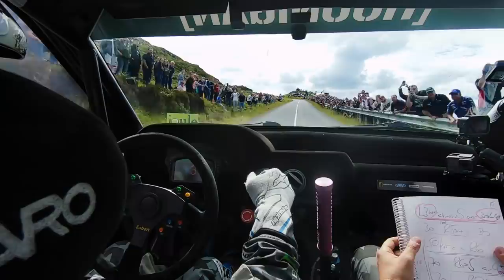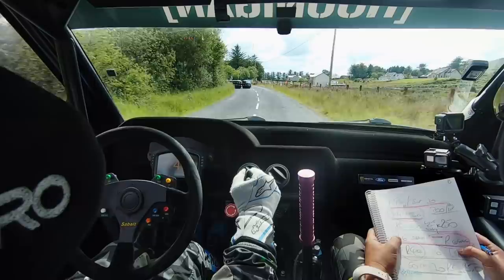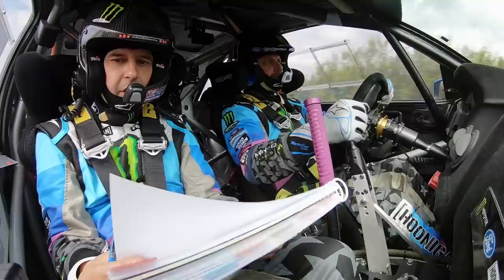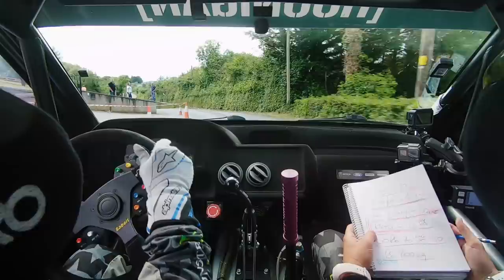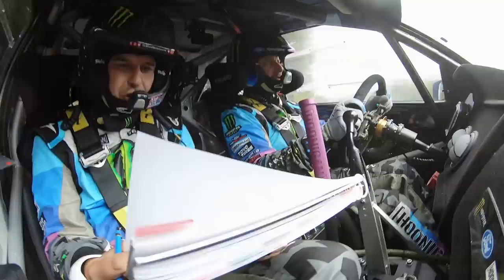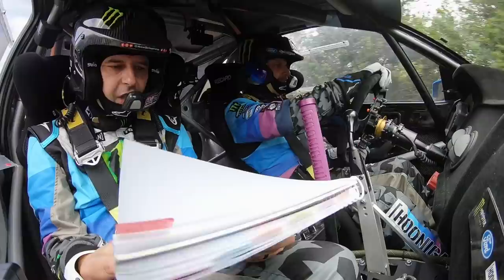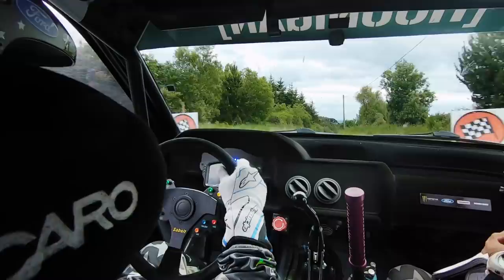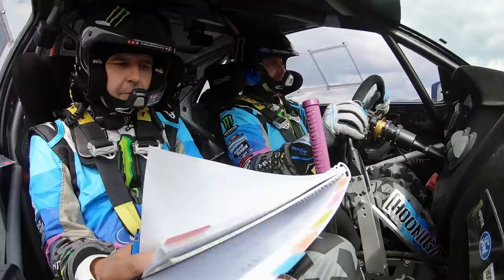GoPro: Ken Block's Irish Tarmac Rally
Ken Block and Alex Gelsomino take on the Donegal International Rally in Ireland.

In memory of Manus Kelly.